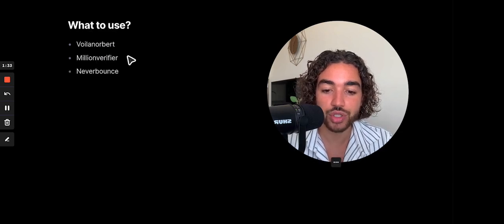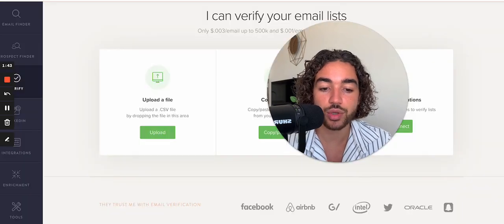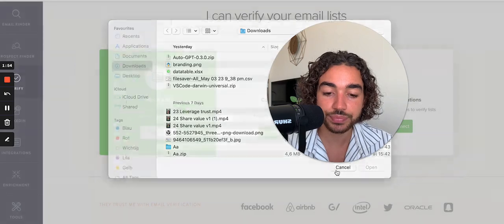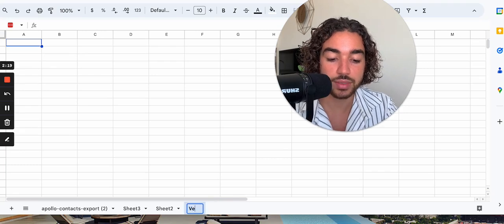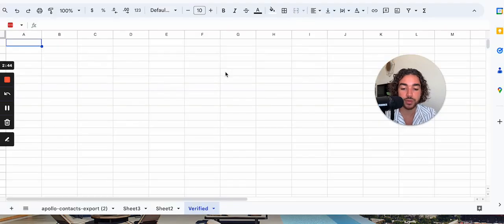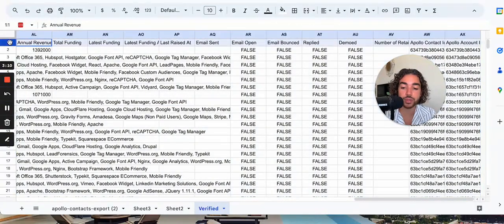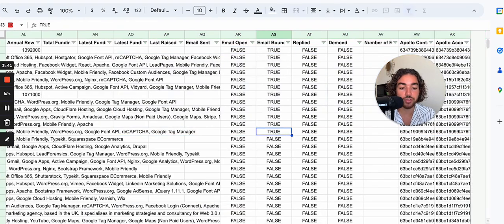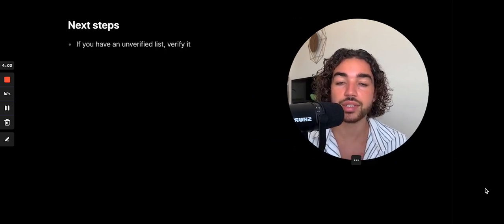ai cold email part 4